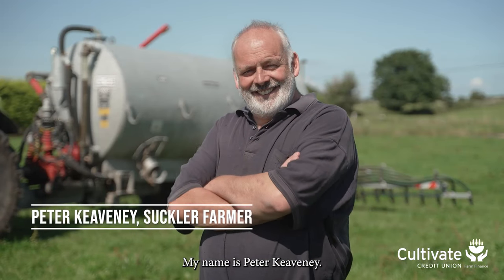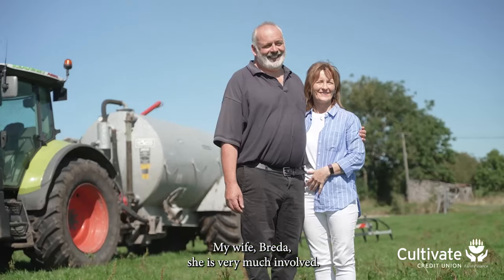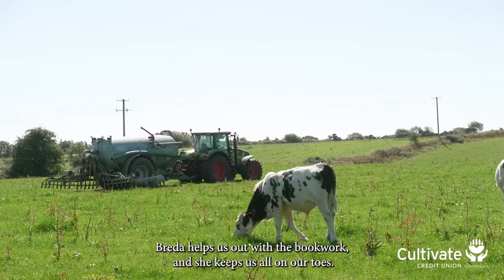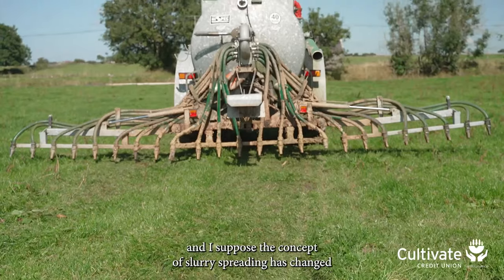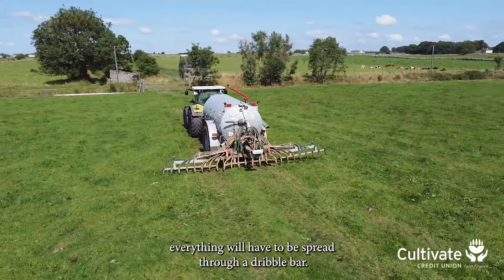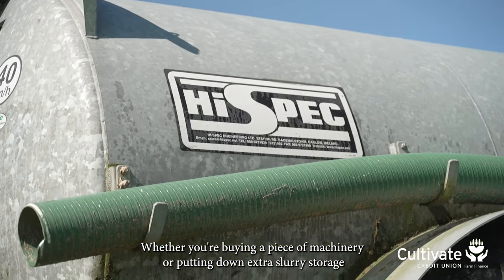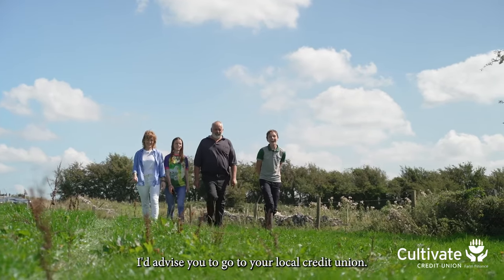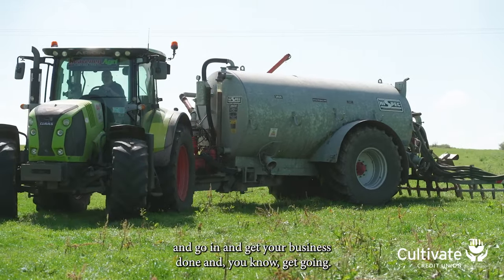Cultivate - Farmer Friendly Finance - Peter and Breda Keaveney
Suckler farmer, Peter Keaveney shares the story of how he and his wife Breda availed of the support of the Cultivate loan to develop their farm business.